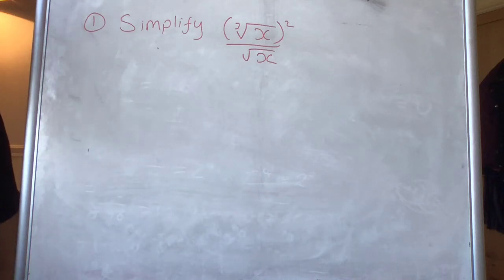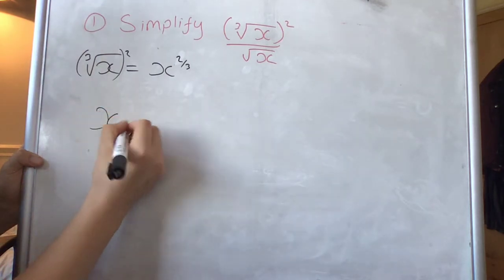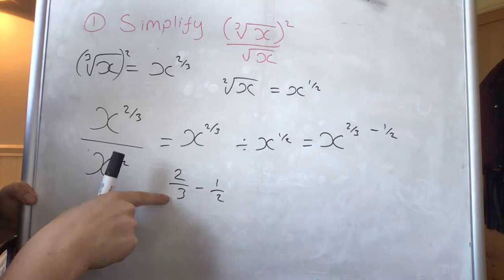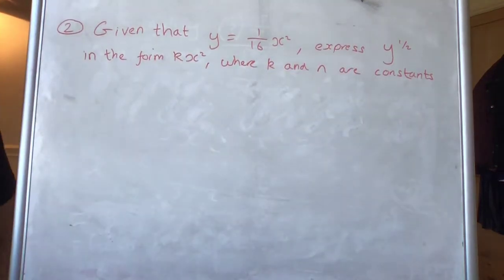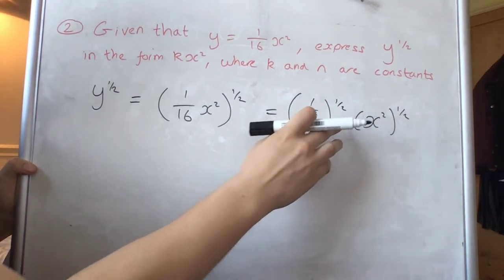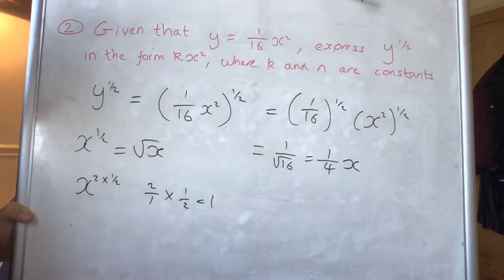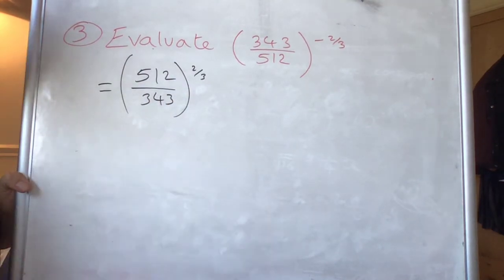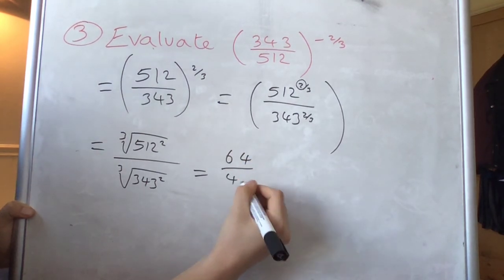Factorising | Practice Questions and Answers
If you liked this video you may like my website post on 'Fractional and Negative Indices'